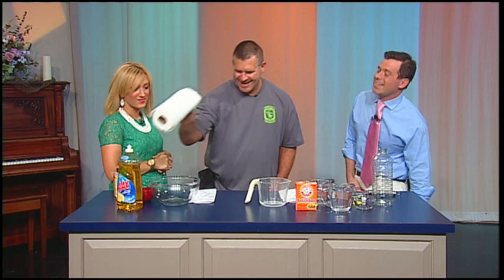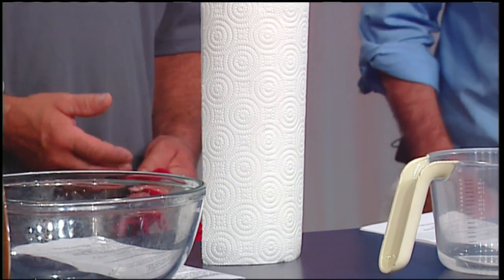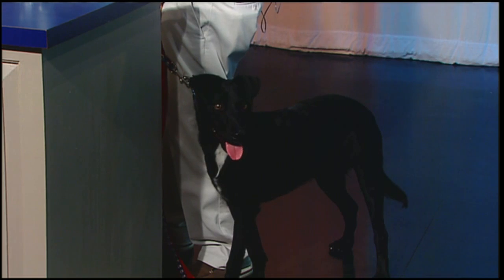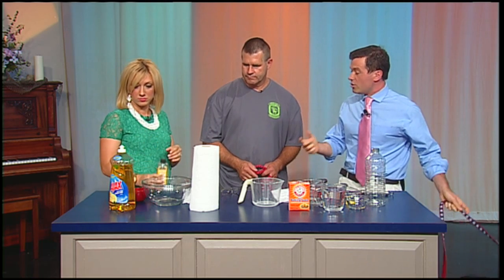Mass Appeal Removing Pet Stains and Odors Safely!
How do you get pet stains out of the carpet without using harsh chemicals?